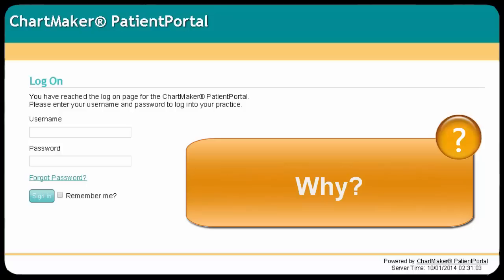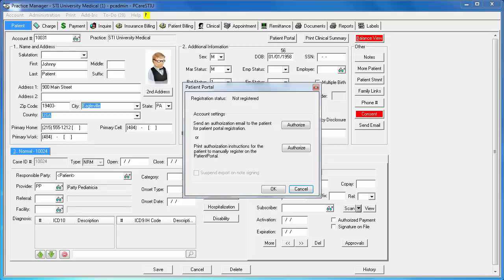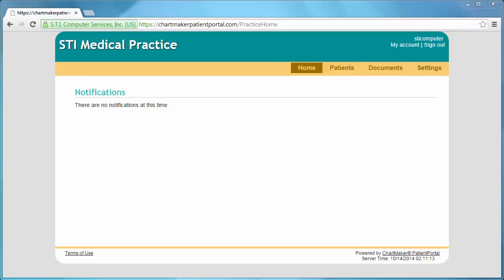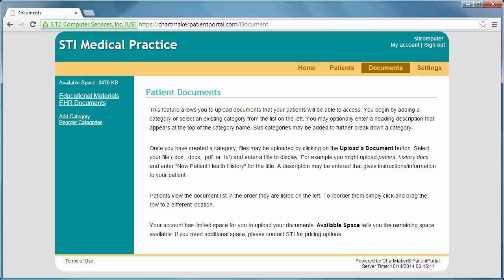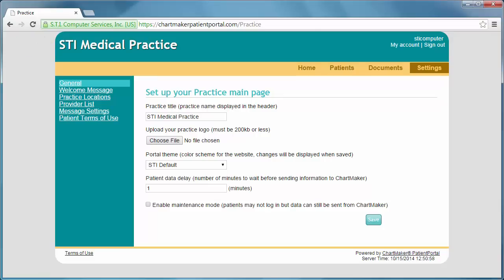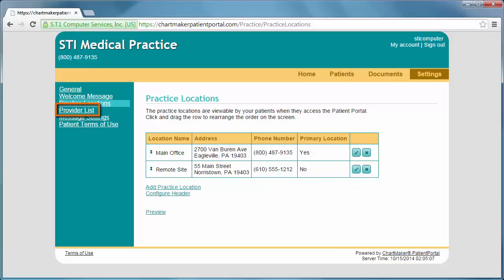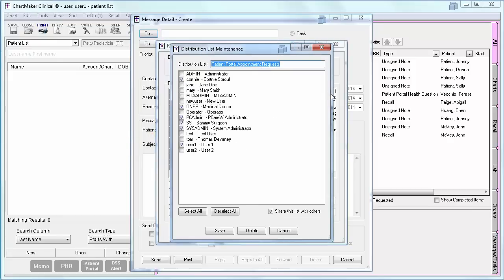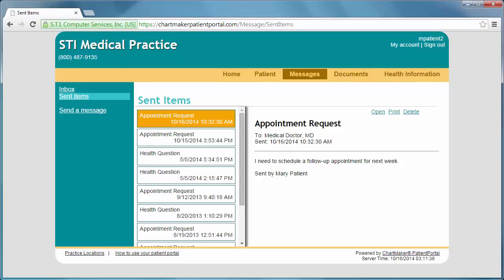PatientPortal for Administrators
This video provides an overview of the benefits of a patient portal and outlines all functions of the ChartMaker® PatientPortal for administrators.

The ChartMaker® PatientPortal is available on versions 4.3 and higher.